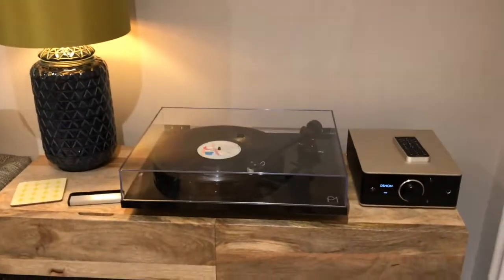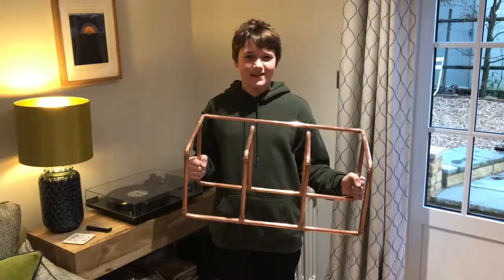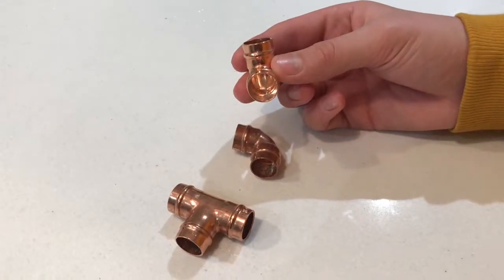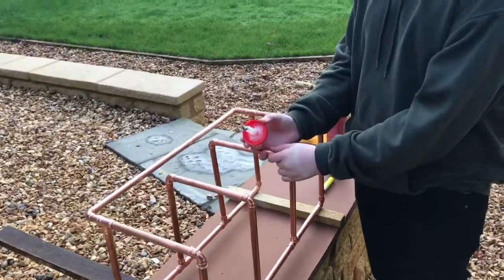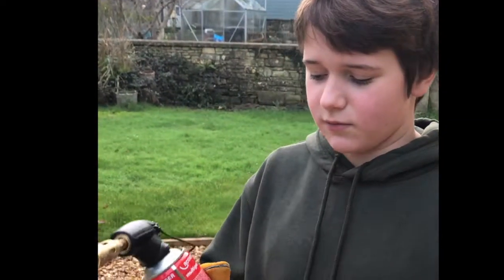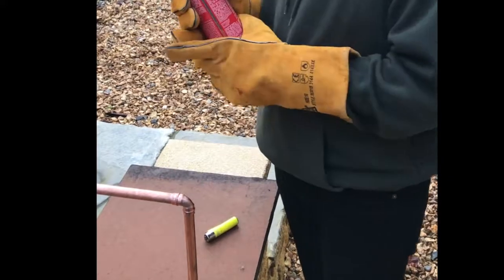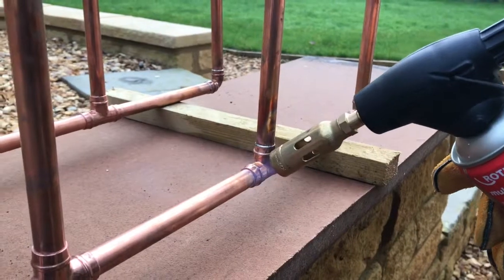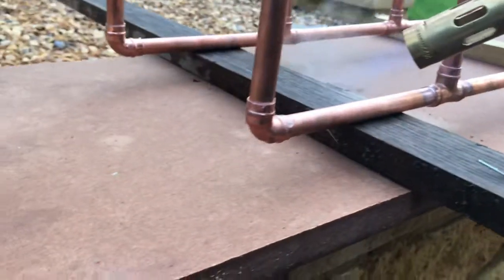How to Make a Vinyl Record Rack out of 15mm Copper Pipe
A quick project to make a cool vinyl record rack out of 15mm copper pipe. 2 hrs project...